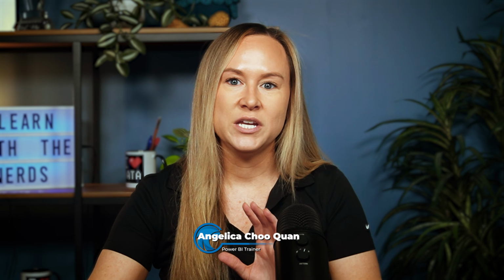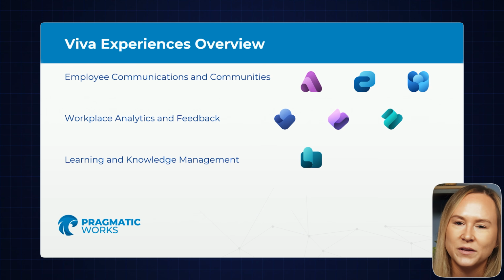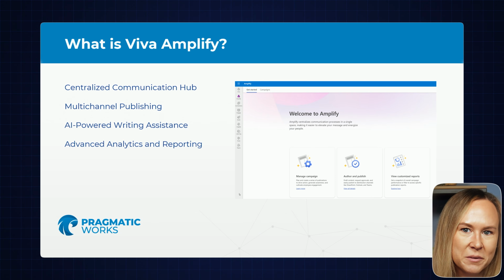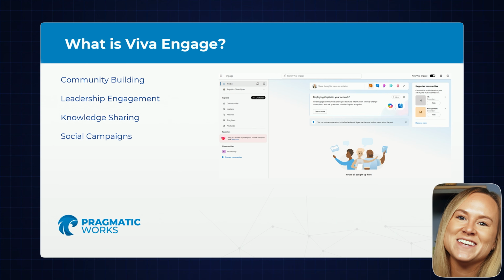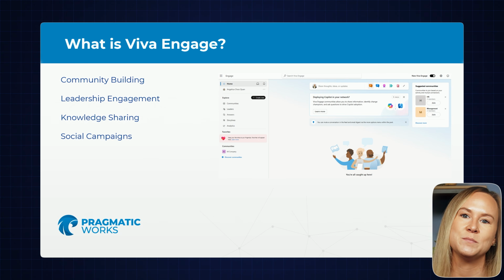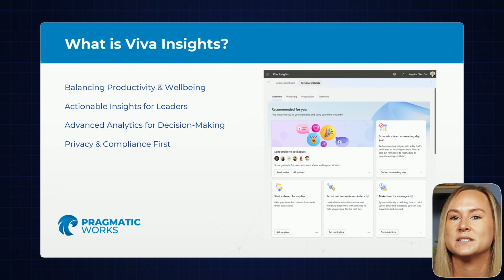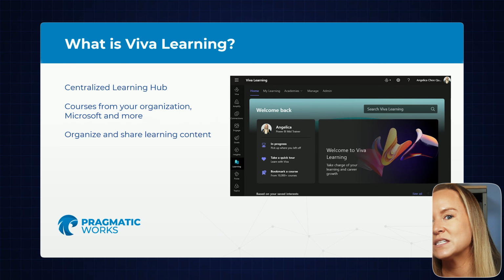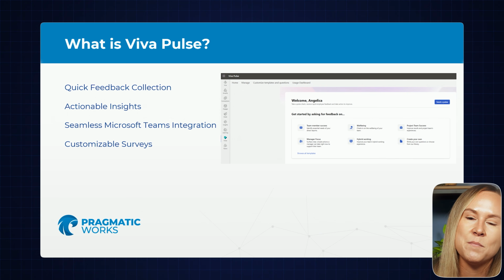Microsoft Viva Explained: Worth It or Waste?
💼 Curious about Microsoft Viva and what’s included in the suite? In this video, Angelica Choo Quan breaks down the different components of Microsoft Viva, explaining how each one supports employee engagement, learning, communication, and productivity across Microsoft 365. If you’re looking to understand how Viva connects workplace insights, knowledge sharing, and employee experiences, this overview will help you see what the platform offers and how it fits into the modern digital workplace.

00:00 - What Is Viva?
00:59 - Experience Groups Overview -
03:03 - Viva Amplify
04:54 - Viva Connections
07:07 - Viva Engage
08:56 - Viva Insights
12:02 - Viva Glint
13:33 - Viva Learning
14:45 - Viva Pulse